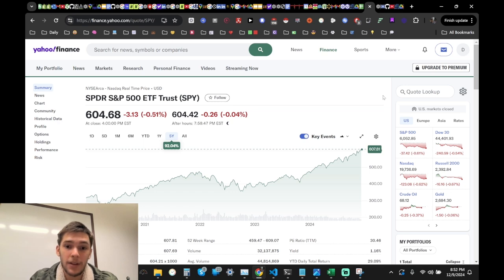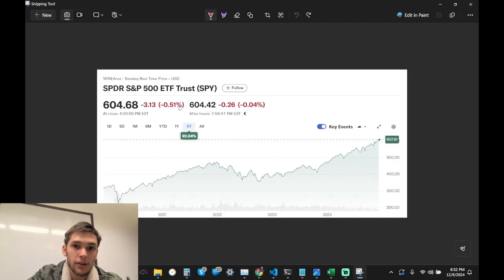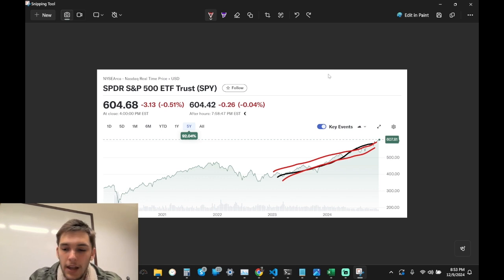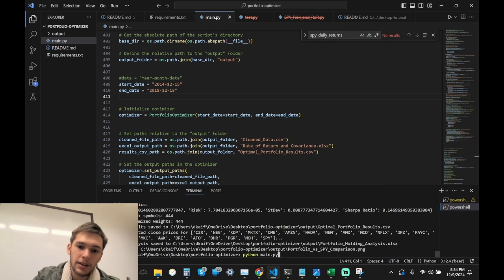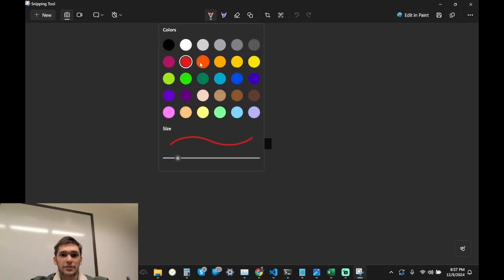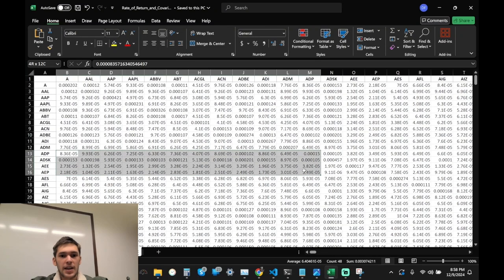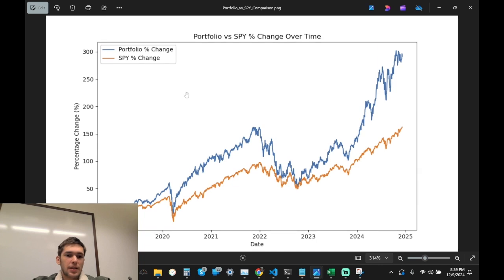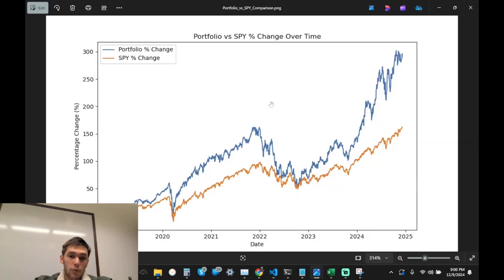This Algorithim I Made Can Beat the S&P500 -- Here's How to Use it:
For a In-Depth Explanation of what this algorithim does, it does this for all stocks in the modern-day S&P500: